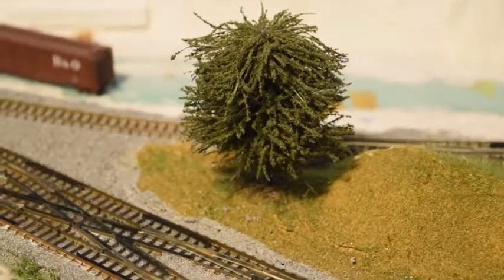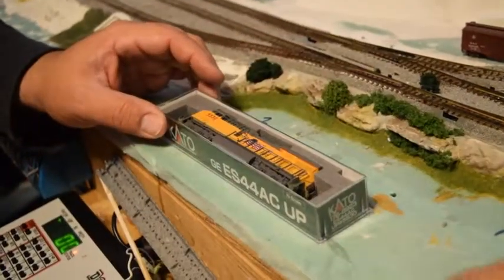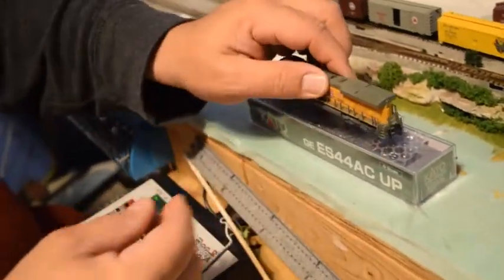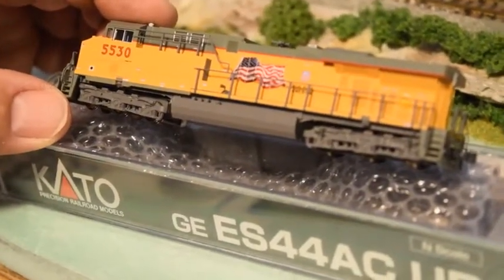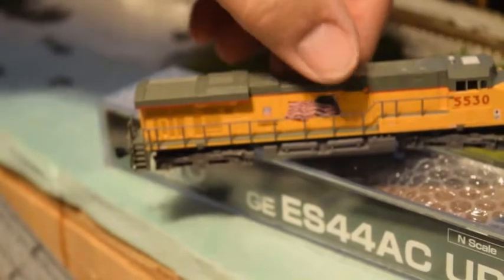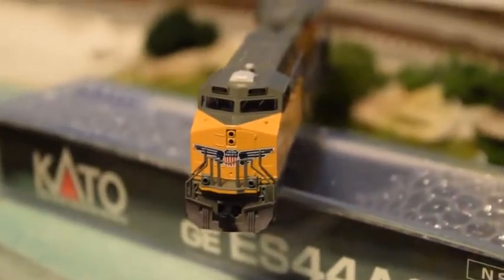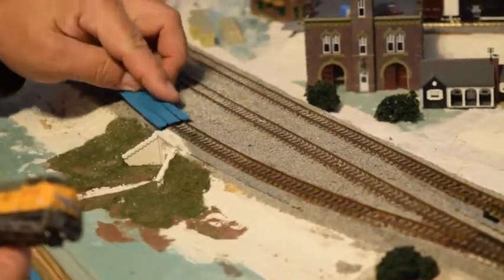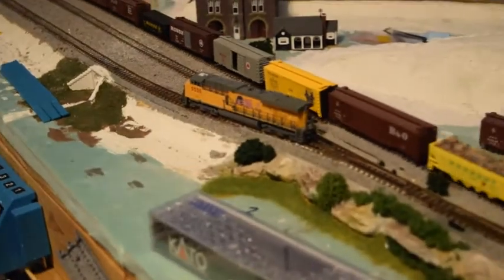Kato Union Pacific GE ES 44 AC Loco Review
This is a review of a Kato N Scale GE ES 44 AC locomotive. This is in the UP paint scheme. AS with all Kato's this machine is very smooth and quite. IT has great sensitivity to the speed control. I give it two thumbs up.